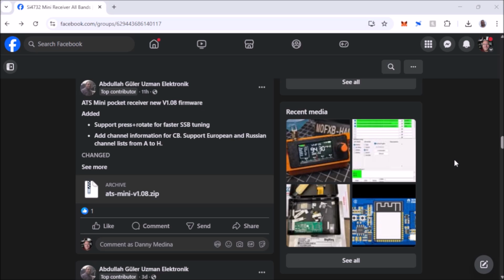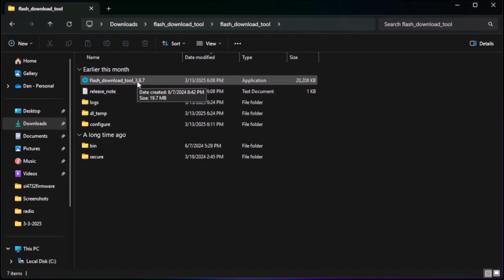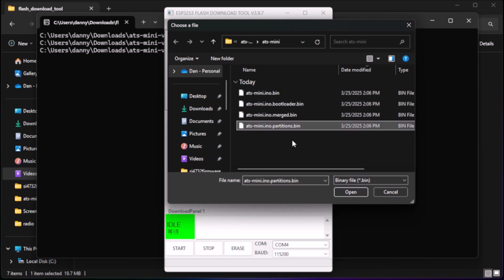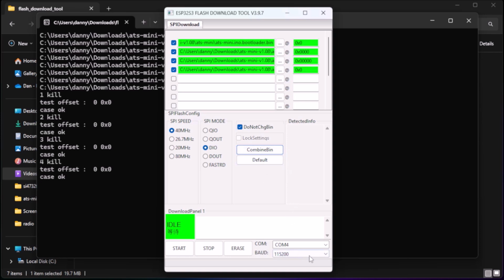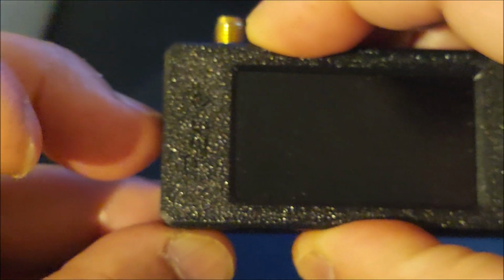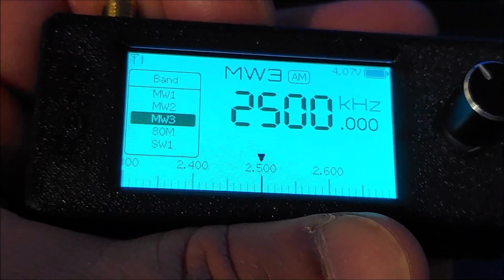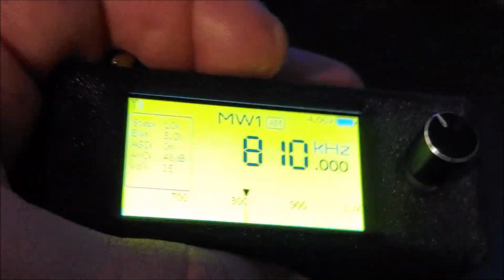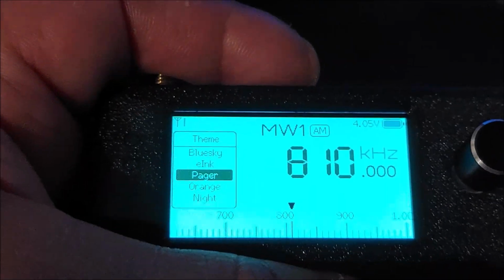Firmware Upgrade for the Si4732 Mini Radio with Color Themes v1.08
SI4732 Shortwave Radio Receiver, Portable 0.5-108MHz Mini Radio with 1.9" IPS Screen, LSB USB AM FM Full Band Radio Receiver, 2025 New Pocket Size Radios from Amazon

▶Danny's store

If you wish to donate any new or use radios, antennas, radio related equipment or would like me to review a product.